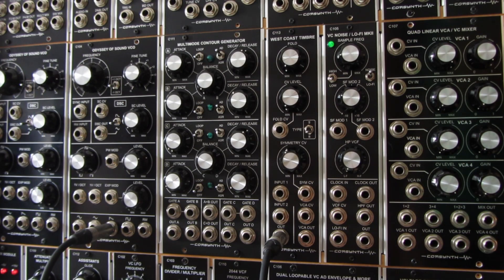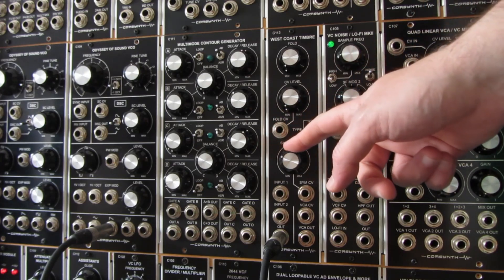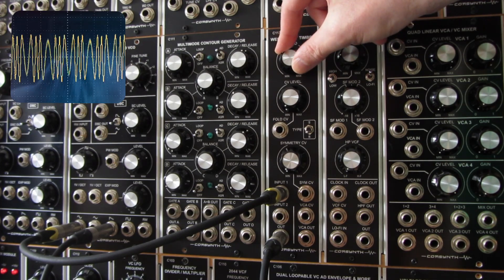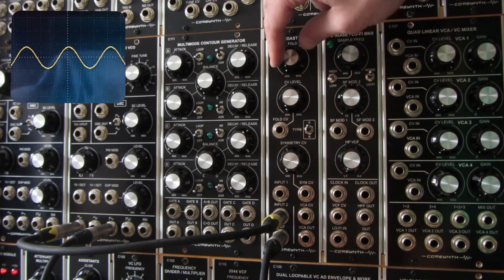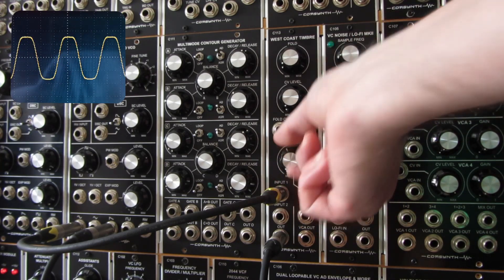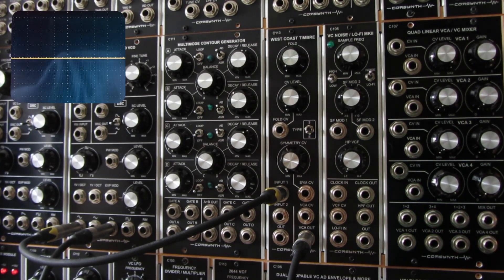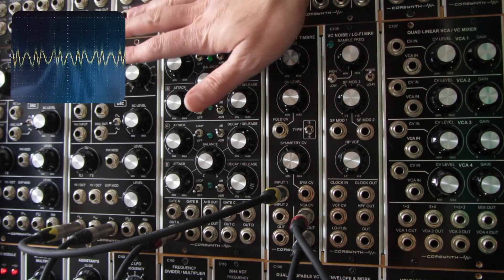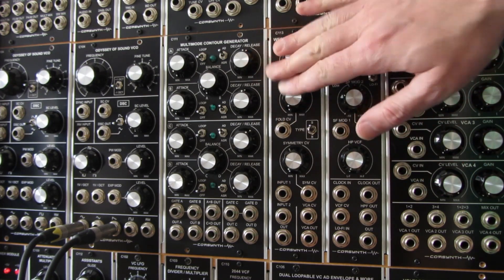Corsynth C113 West Coast Timbre - Technical Demo + Patch examples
C113 West Coast Timbre is a wavefolder module that features two different wavefolder circuits based on two classic west coast modular synths Buchla and Serge.